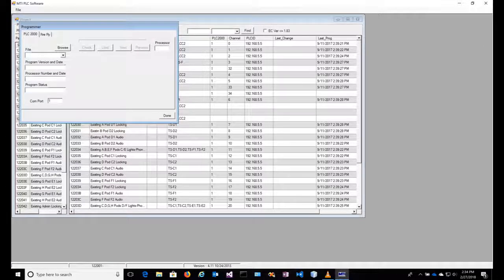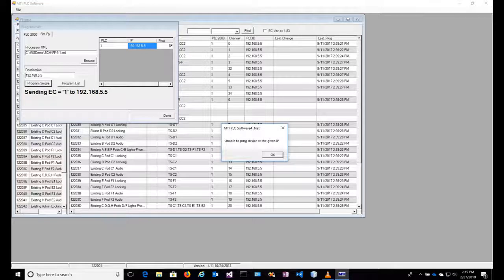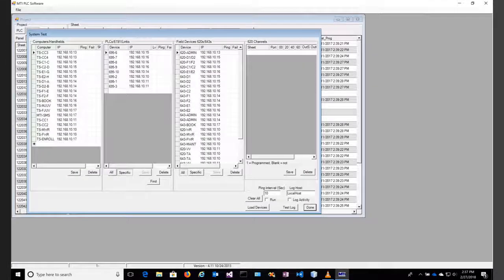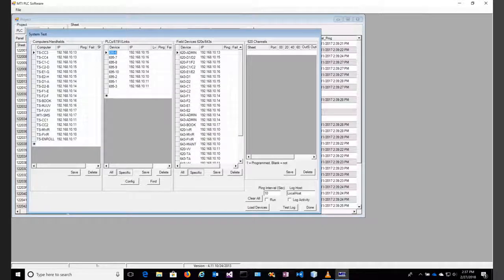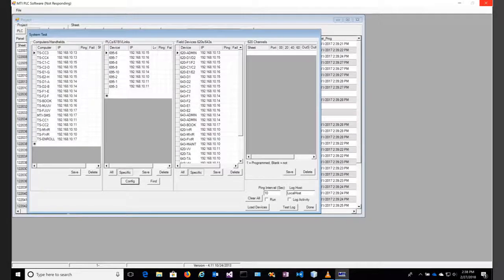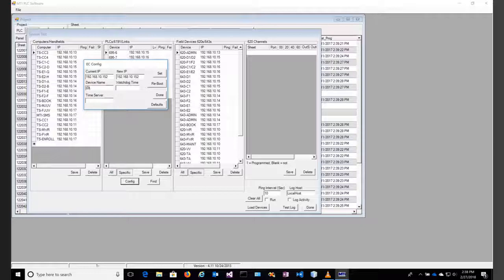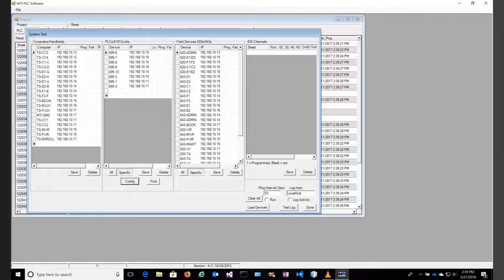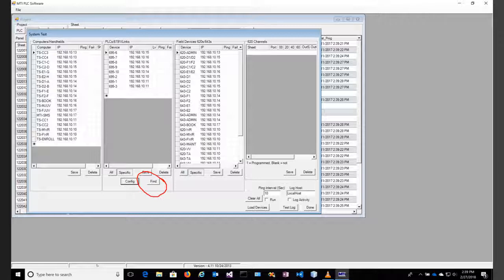MTI Control System - Programming An Embedded Controller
In this video, Nathan Skipper with Montgomery Technology, Inc. demonstrates how to configure and program an Embedded Controller.